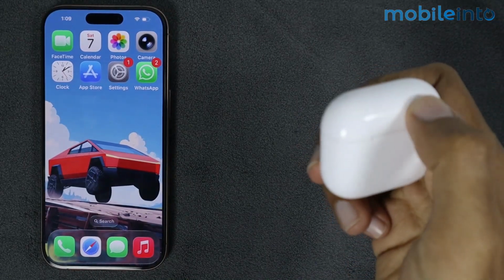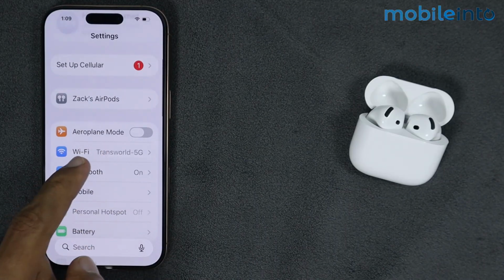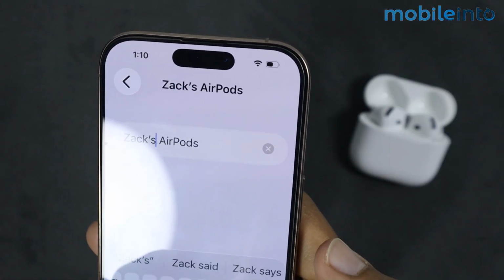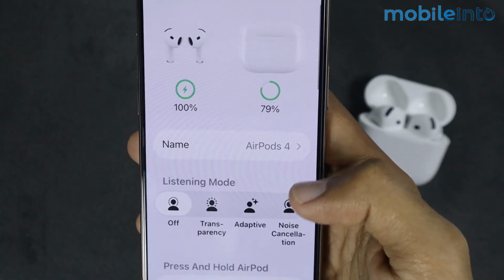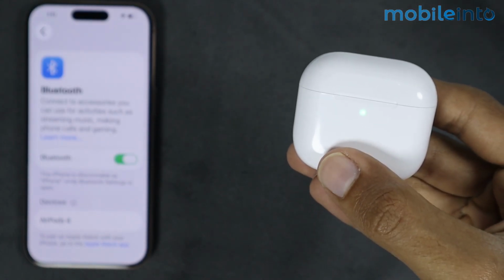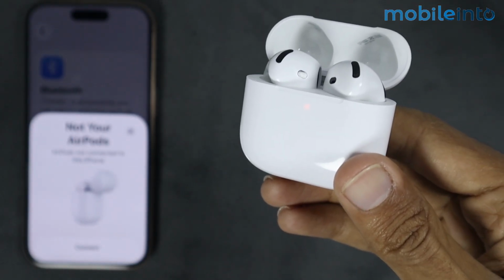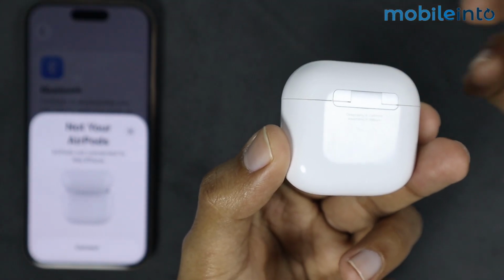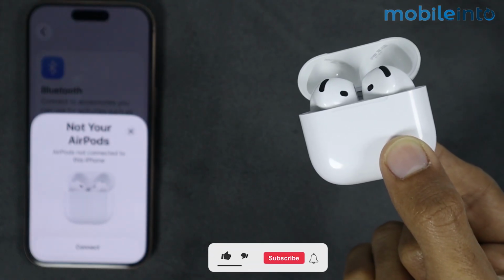How To Change Ownership Of AirPods / Pro - Remove Old Ownership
In this video, we will learn how to change the ownership of AirPods or AirPods Pro. If you want to remove the old ownership or the previous AirPods owner, follow these steps.